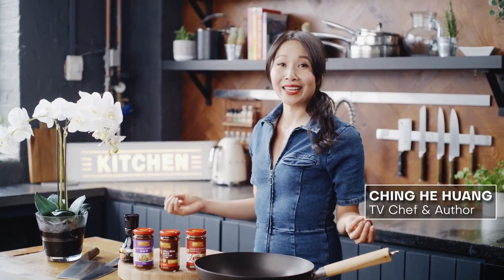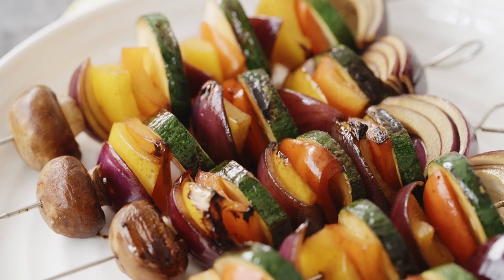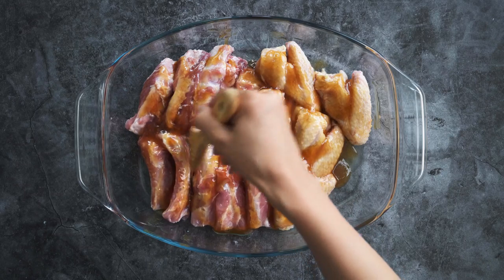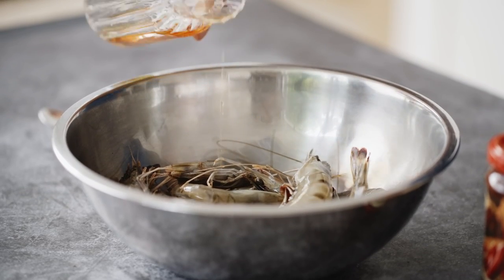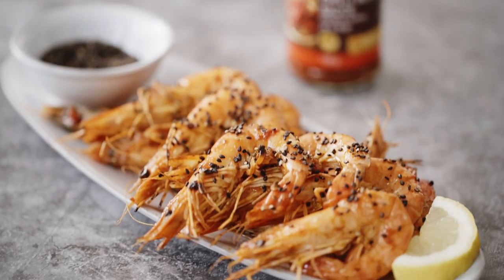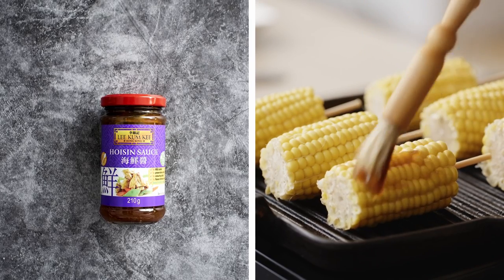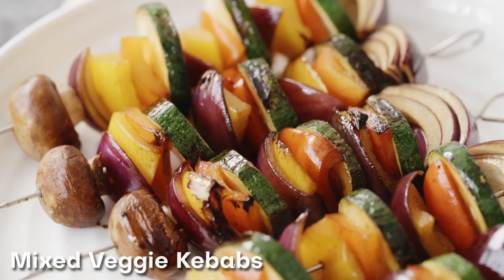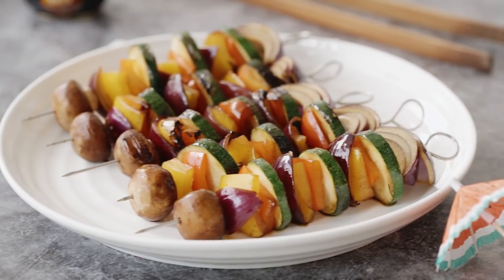Summer BBQ Inspiration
Tis BBQ Season 🔥😎🌞. I’ve got a flavour packed menu treat for you and your family and friends to enjoy this summer 🤩💞🤤.

How about my:

✨Cheat Char Siu

✨Chilli Bean Tiger Prawns

✨Hoisin Sweetcorn with Shichimi

✨Mixed Veg Soy Kebabs

Thanks to @lkkeurope for providing the sauce inspo ✨. Have a fabulous time in the sunshine however you’re feasting, and don’t forget to use sunscreen 😎.

Lots love, Chingxoxo✨💗💗💗